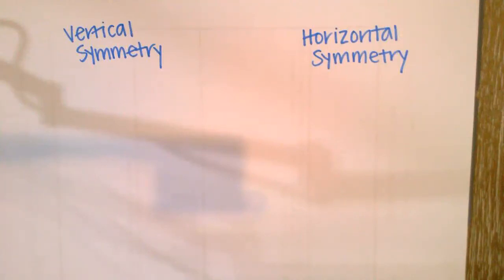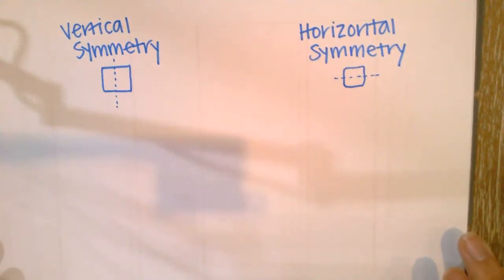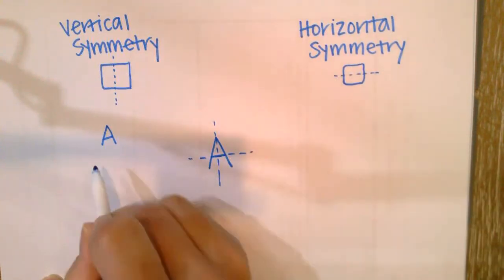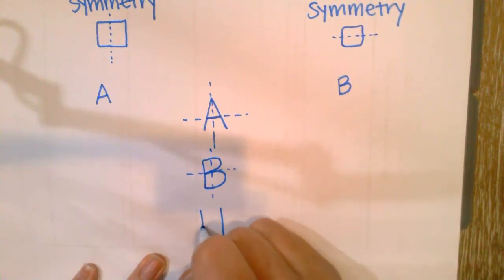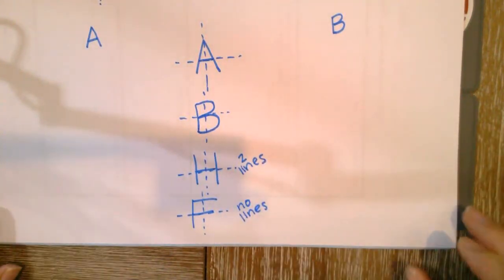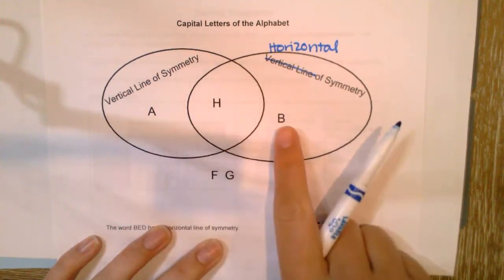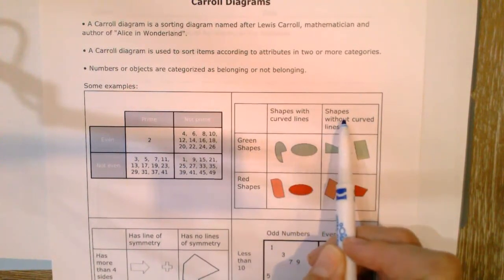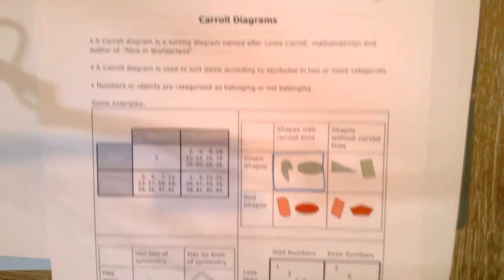4 8 LS 2 Lesson 3